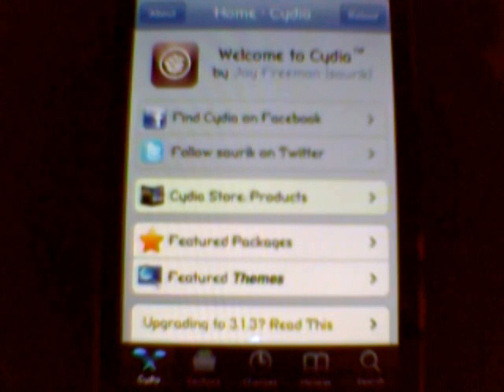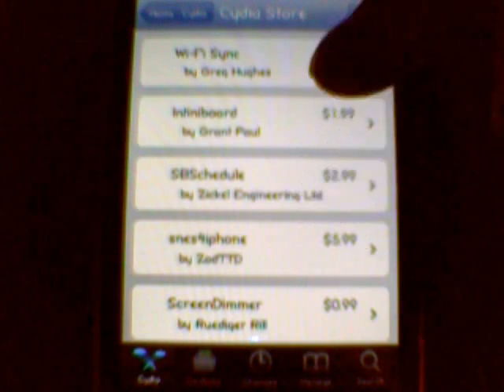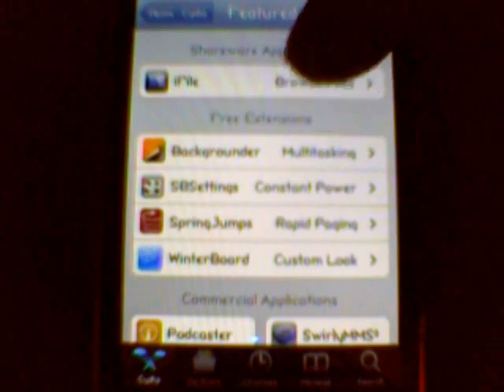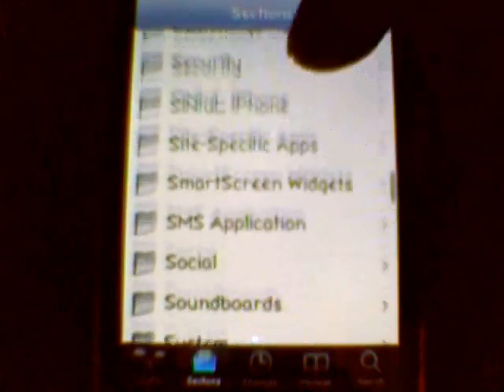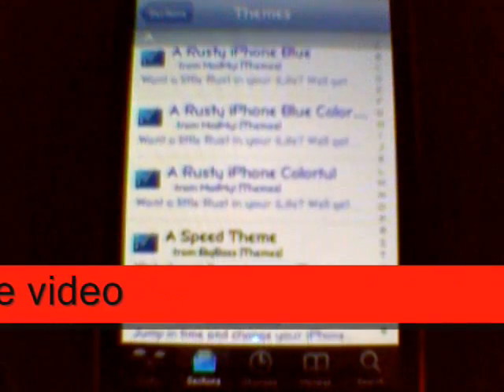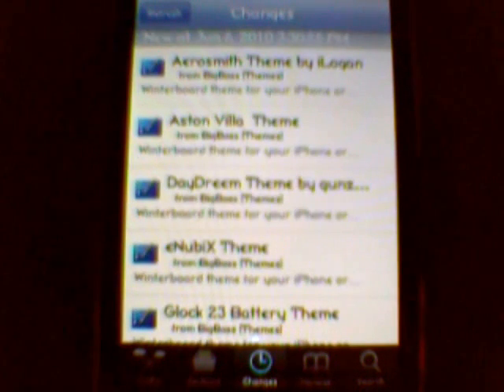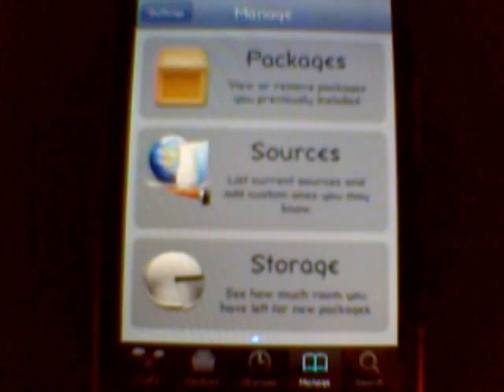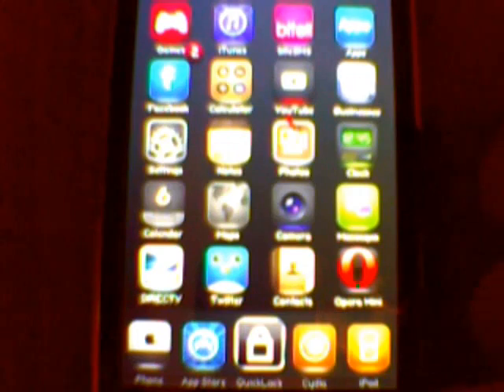Cydia for Beginners Part I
Hey guys this is the first part to my two part cydia for beginners video, make sure to watch the second one there will be a link at the end of the video. What this video  does is goes thru all the parts in cydia that are necessary for a USER to know. One thing that i did not add in the video that i should have is that it will give you an option on what type of user you are. Your going to want to pick the one the best fits you...if your a beginner im pretty sure its the top choice, but the descriptions are next to the three options just in case.

there are also links in the video description of part II that will bring you to the best cydia repos video or how to change your root password...both of which are recommended to watch if your new to your jailbroken Iphone.